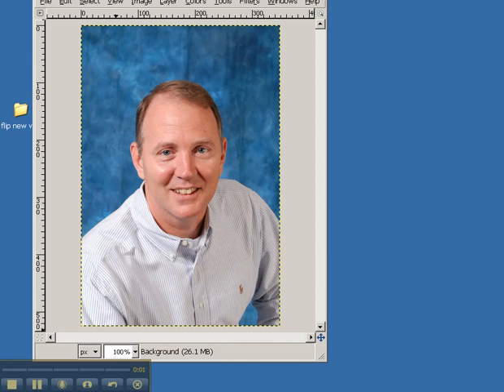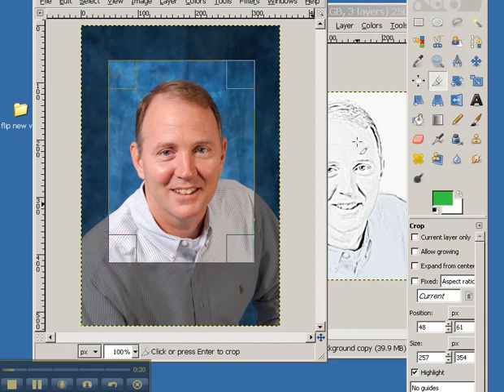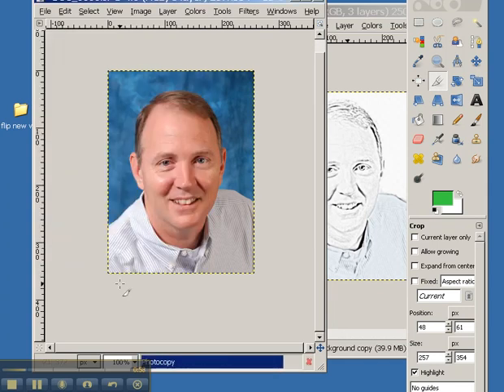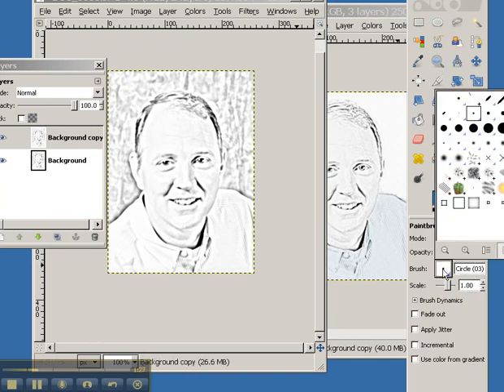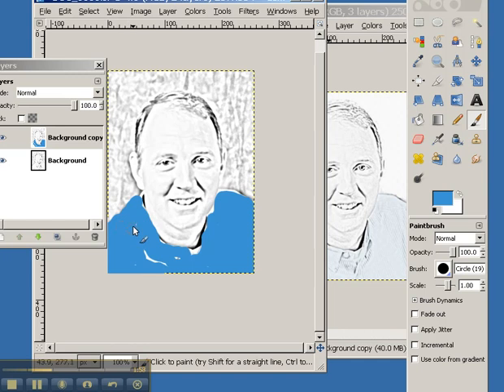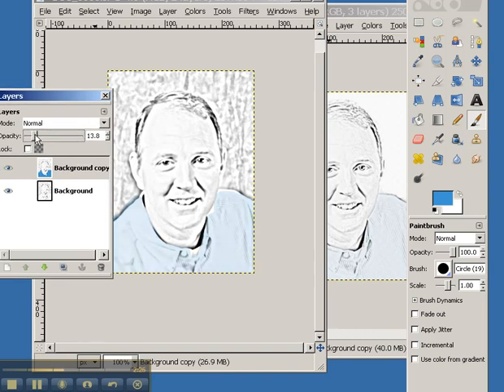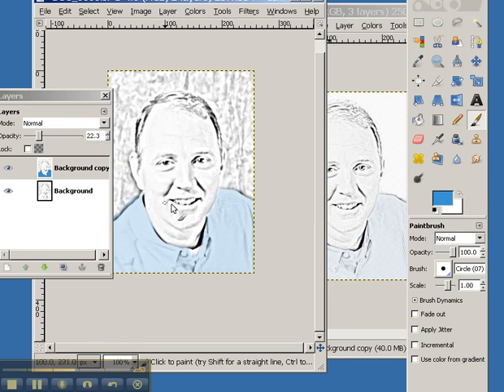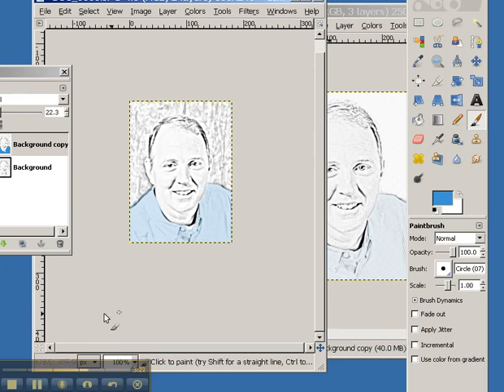Gimp tutorial photocopy filter tool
see how easy it is to make your graphics a little more interesting and artistic. THe photocopy tool in Gimp is very quick and easy to use. Watch while I transform a photo into something much different in just a couple of minutes work.